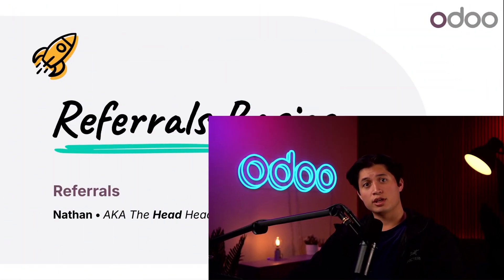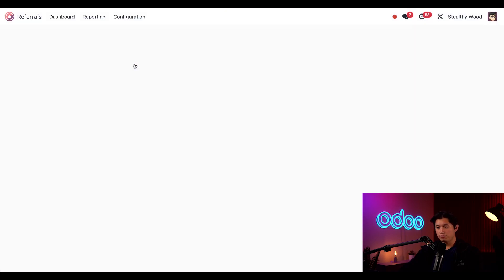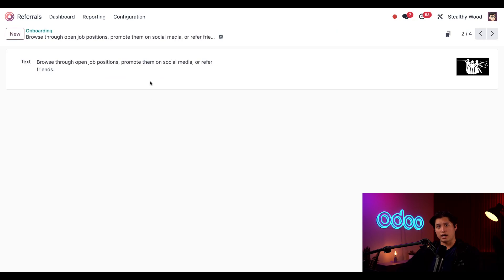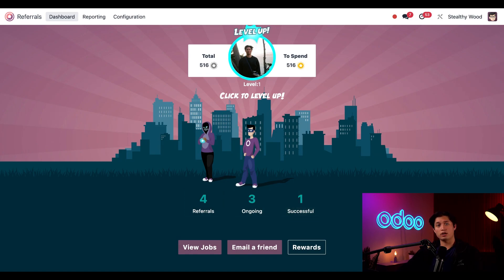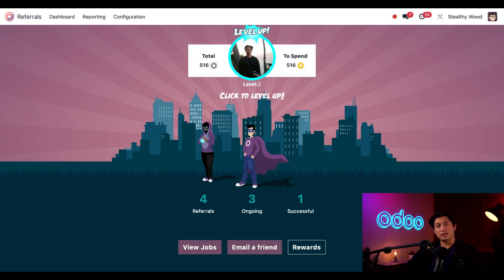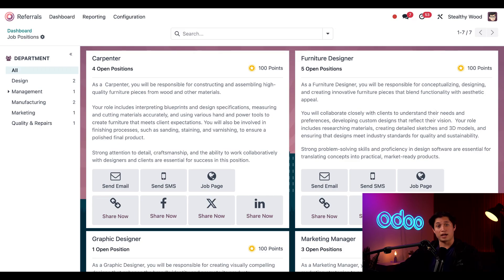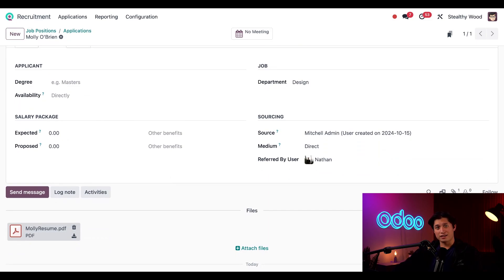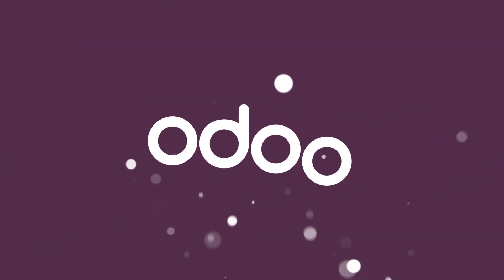Referrals Basics | Odoo Human Resources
In this video, learn how to do navigate the Referrals app, refer a job via email, and understand the benefits of referrals.